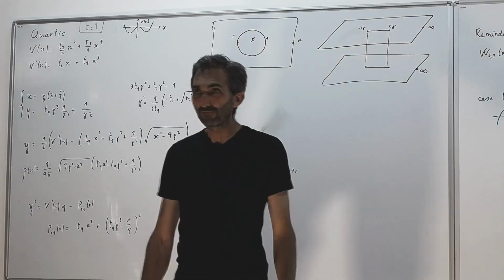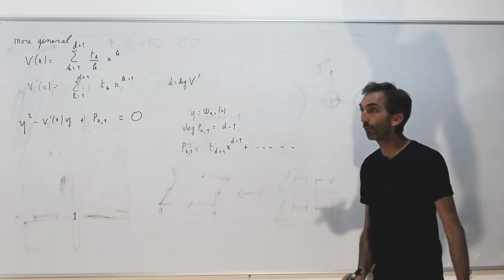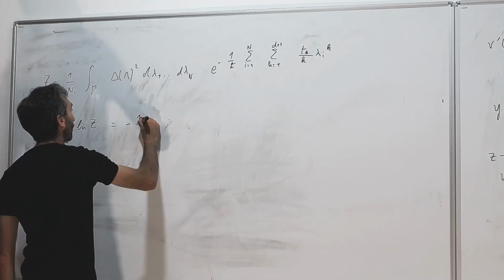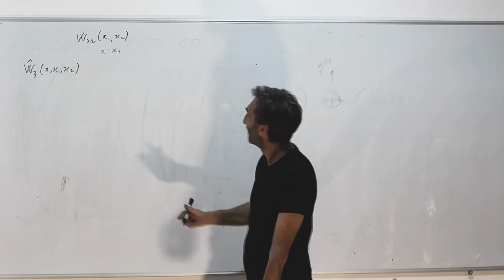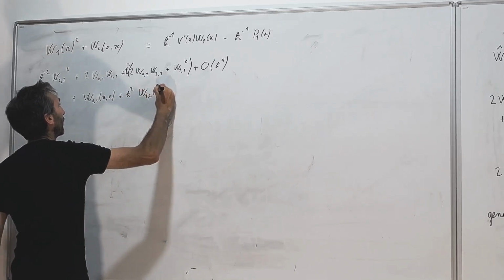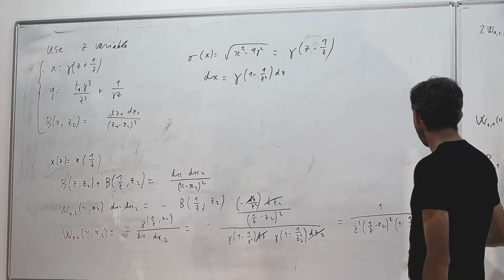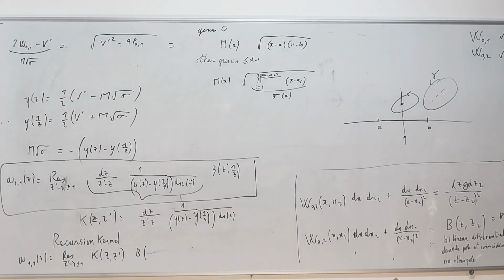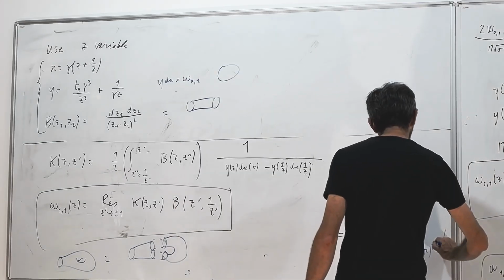Bertrand Eynard - Topological recursion and matrix models #3